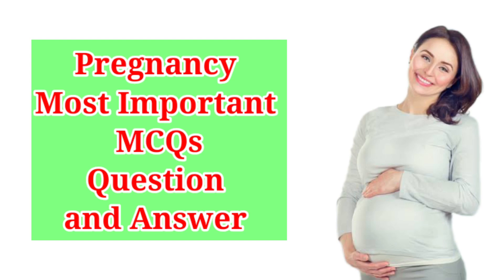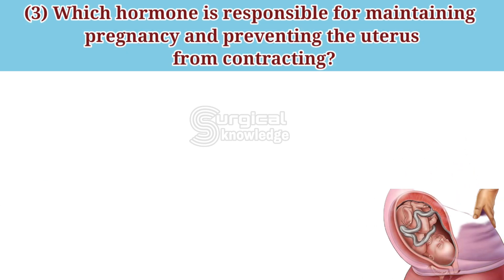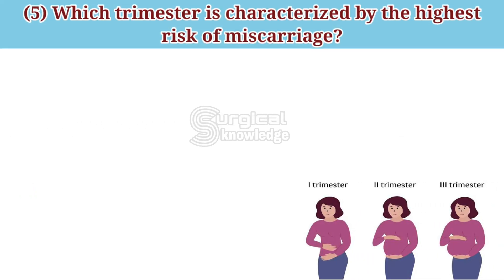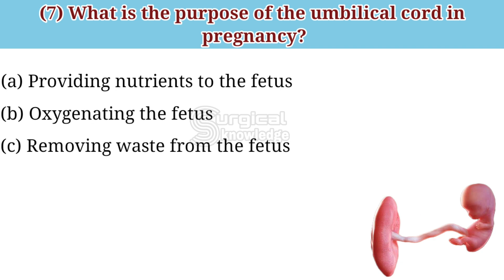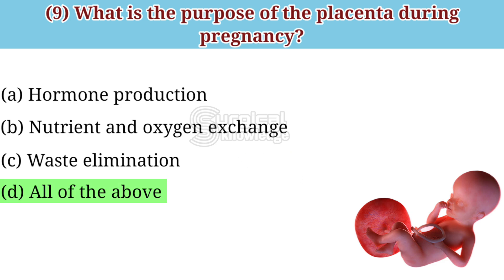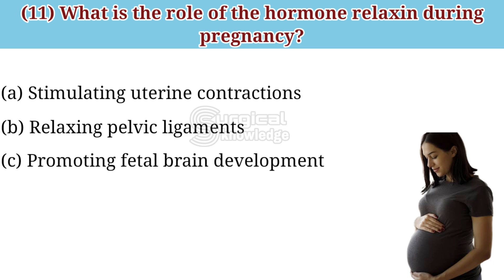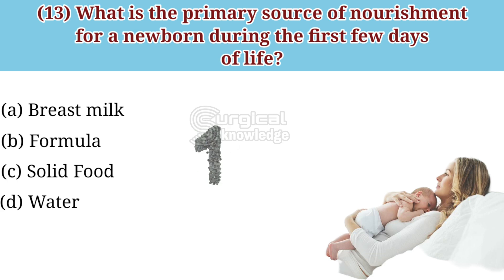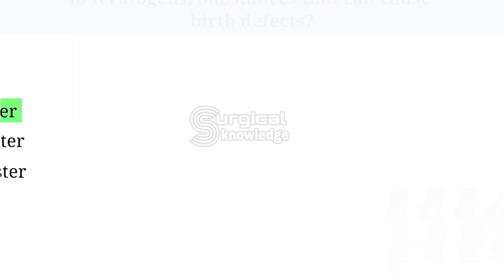Pregnancy Most Important MCQs | Pregnancy Question and Answer | Medical MCQs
In This Video We Are Talking About  Pregnancy Most Important MCQs